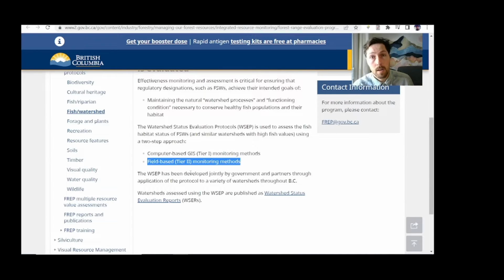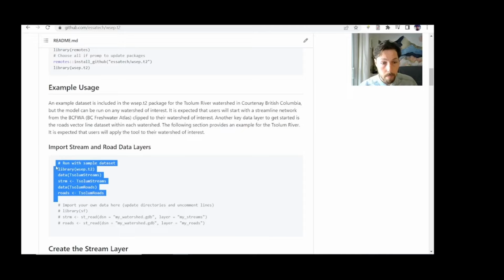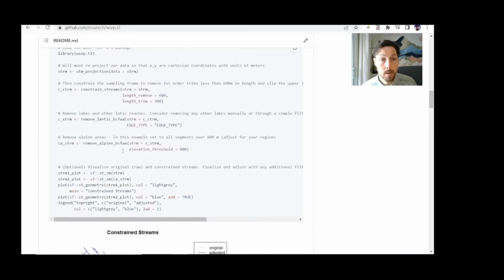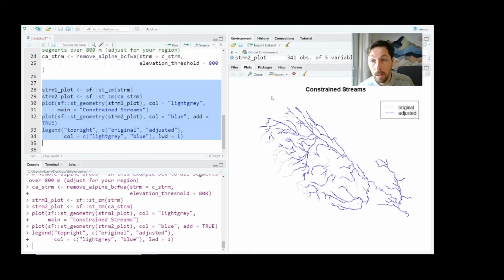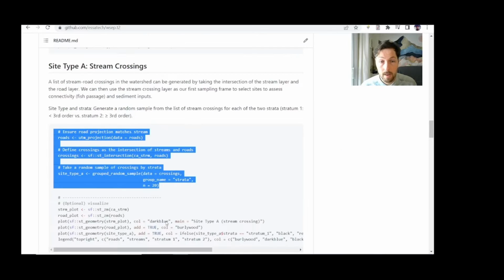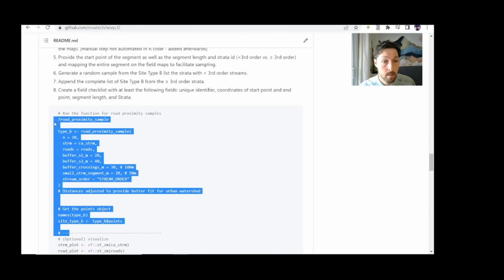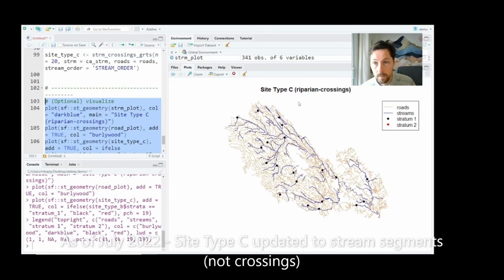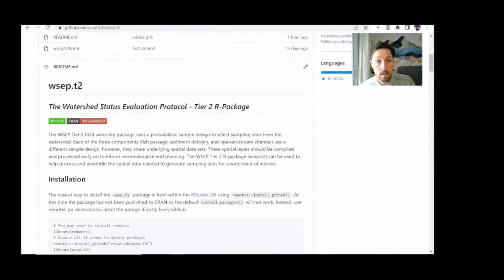The Watershed Status Evaluation Protocol - Tier 2 R-Package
The WSEP Tier 2 field sampling package uses a probabilistic sample design to select sampling sites within a watershed. Each of the three components (fish passage, sediment delivery, and riparian/stream channel) use a different sample design; however, they share underlying spatial data layers. These spatial layers should be compiled and processed early on in any watershed assessment project to help inform reconnaissance and planning. The WSEP Tier 2 R-package (wsep.t2) can be used to help process and assemble the spatial data needed to generate sampling sites for a watershed of interest.